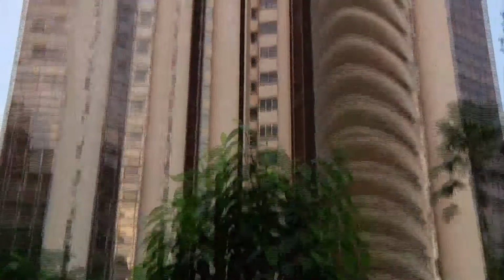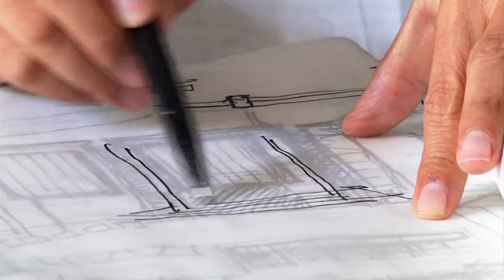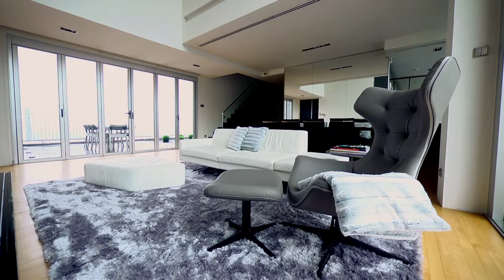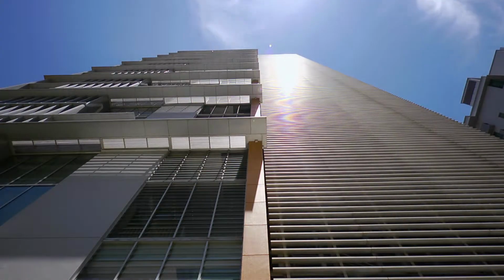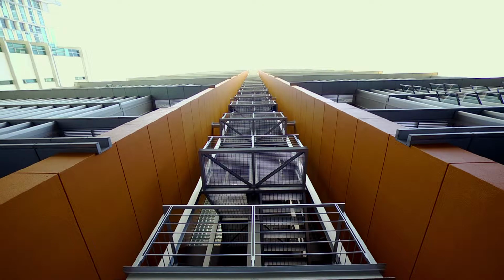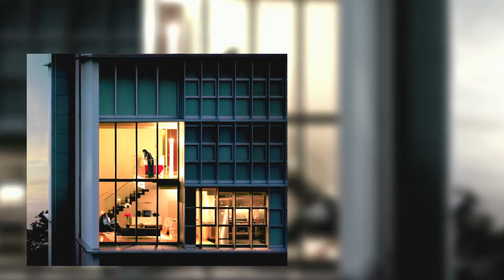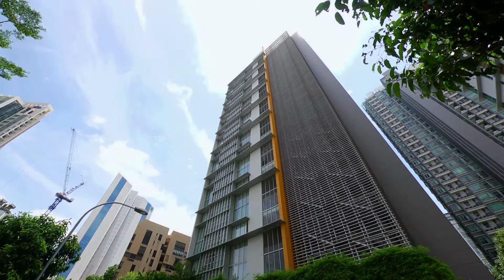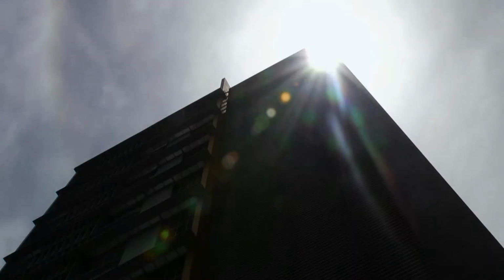Cityscape : High Rise High Life (3of3)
*** Episode 3 - High Rise High Life : In land scarce Singapore, building high may be a necessity but increasingly, it is also becoming a symbol of affluence and luxury. Architects here are trying to constantly re-invent the way they design condominiums. Opting out of plain columns, architects have found ways to create interesting layouts, facades and even eye-catching colors. In this episode of Cityscape, we look at high-rise living in Singapore.